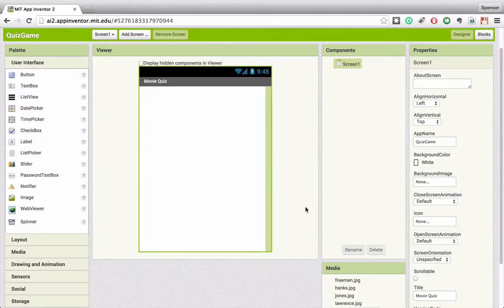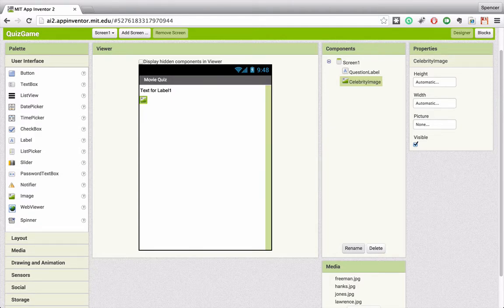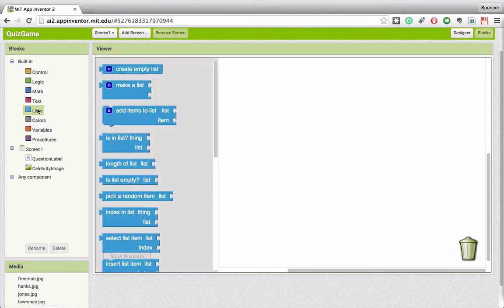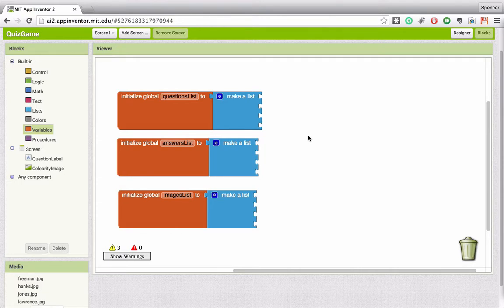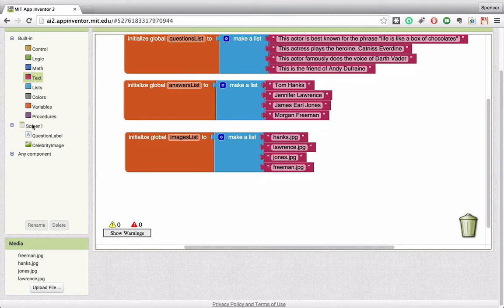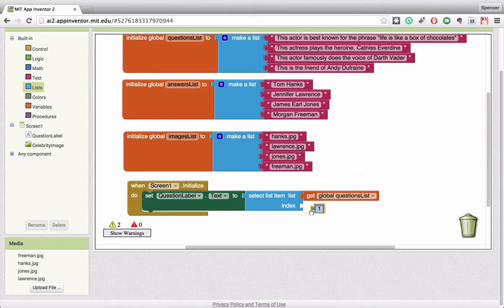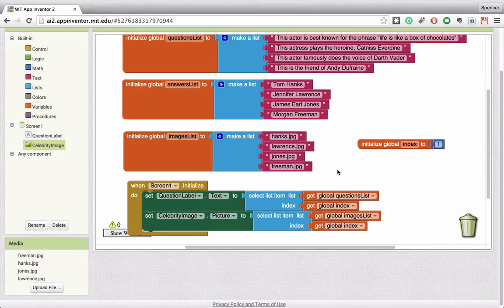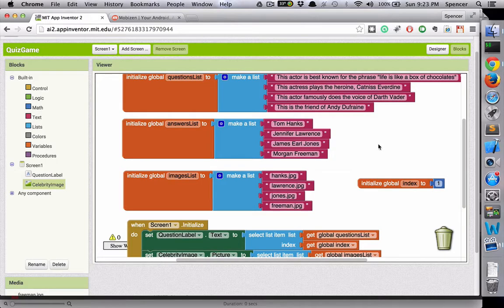Quiz Game Part 1: User Interface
Building the user interface for the Quiz Game App